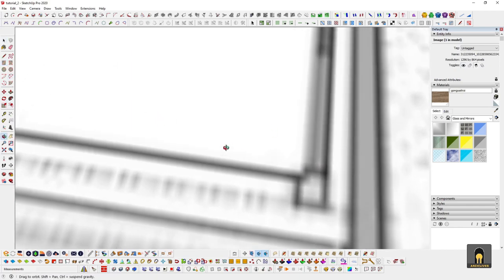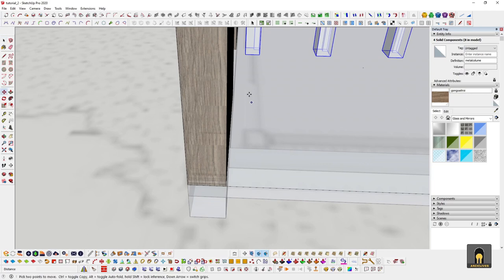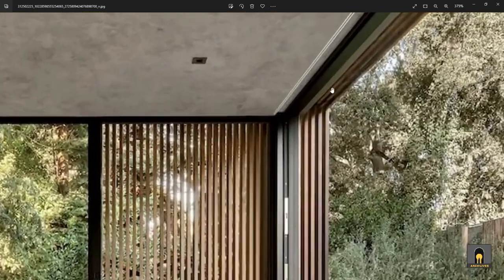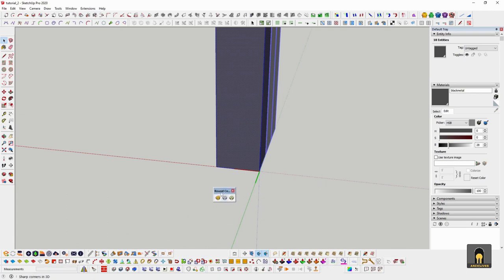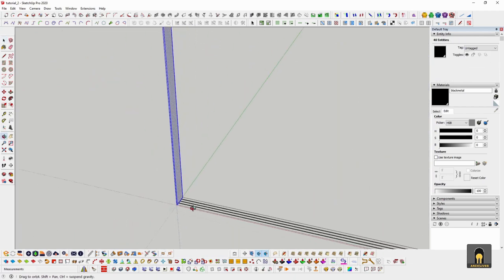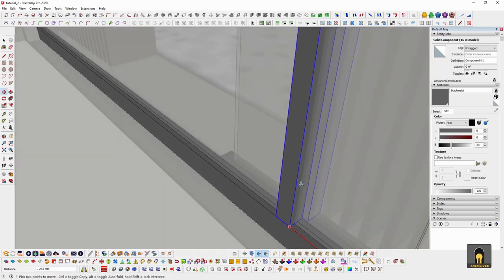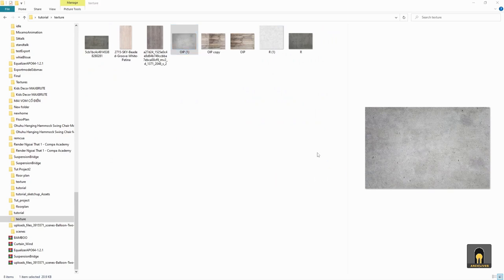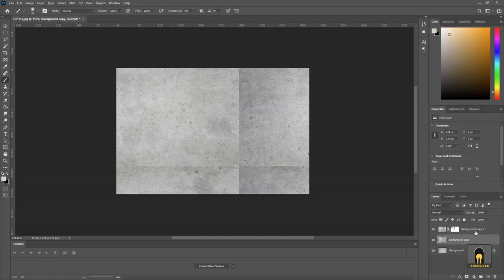How for making archviz project with sketchup and Unreal engine 5 - tutorial 2 | Archilives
Hello everyone!
Architecture is one of the areas that benefits the most from using 3D modeling tools like SketchUp and Unreal Engine 5. By following my tutorial, you will be able to create real 3D models. economics of buildings and structures with ease. So, if you are interested in learning how to create archviz projects, then watch this video!
Today I will continue with the previous project, in this article, I will show you how to mirror objects, use some necessary plugins to make the work go faster, how to use UV textures like this. in sketchup and use photoshop to edit the texture if the job requires it to be used by a certain texture
Segment Description:
0:00 introduction
3:30 Create object mirror with basic tools
5:09 Create mirror with JHF powerbar plugin
8:53 Create a door
26:00 with round conner
31:52 create a separate variant with component
36:58 telltale signs when not on the same plane
43:19 Creating wood materials
49:19 UV texture correction
53:57 edit map textures (if required) in photoshop

Realistic construction information is simulated:
AA: Atherton Pavilions/ Feldman Architecture/ Atherton, CA, USA/
Floor Area: 42 m²/ The Photography is by Adam Rouse